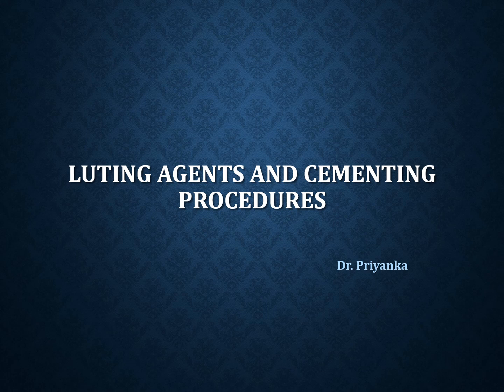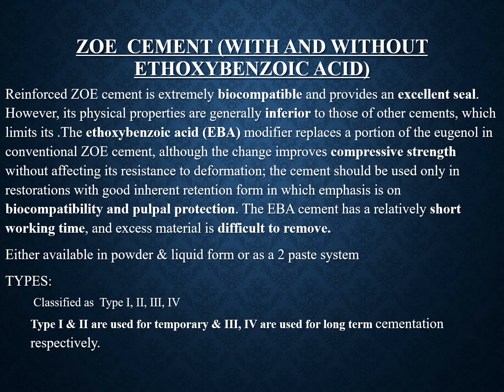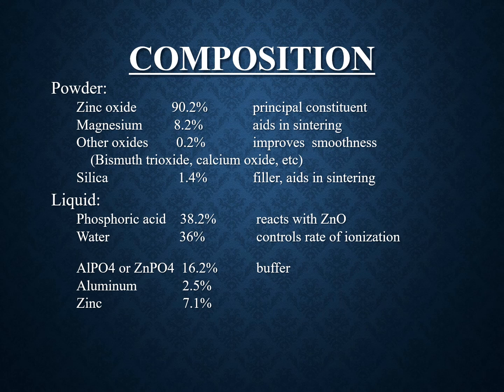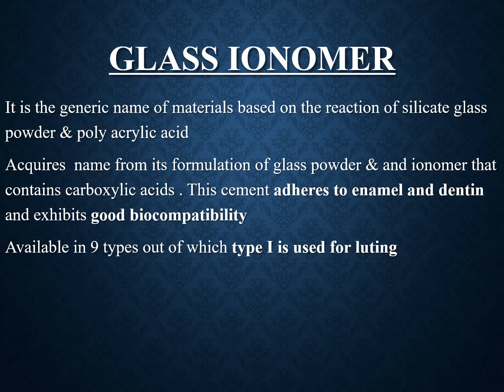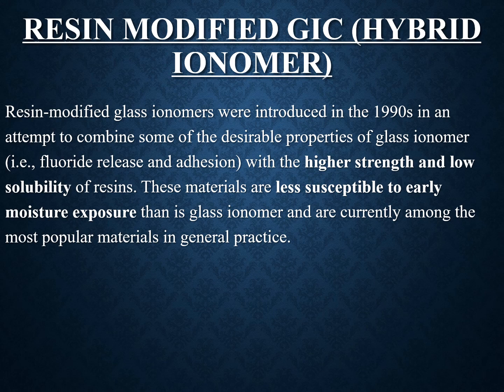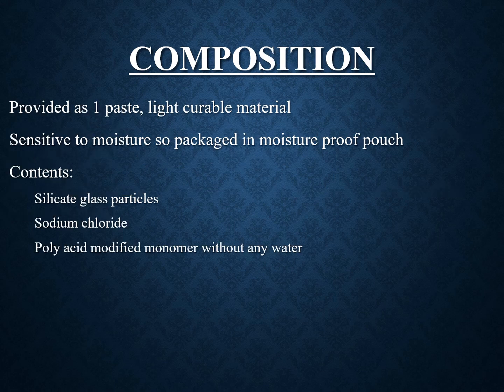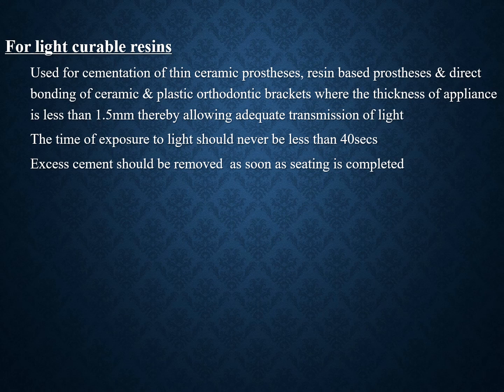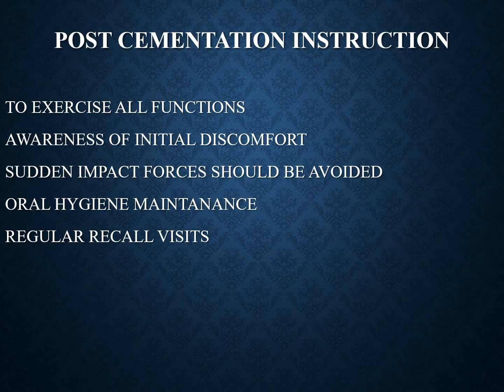LUTING AGENTS AND CEMENTING PROCEDURES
Cl of 2023 & Cl of 2024
Prosthetic Dentistry Lecture & (Conservative Dentistry Lecture)
Date: 14/3/23